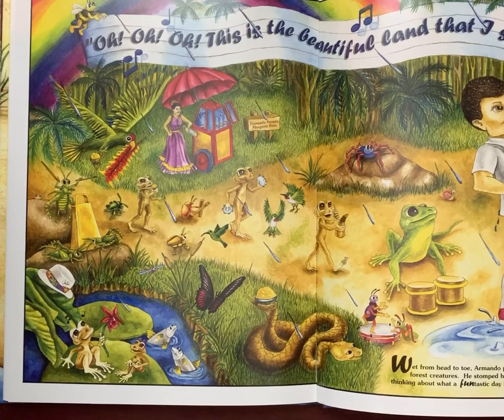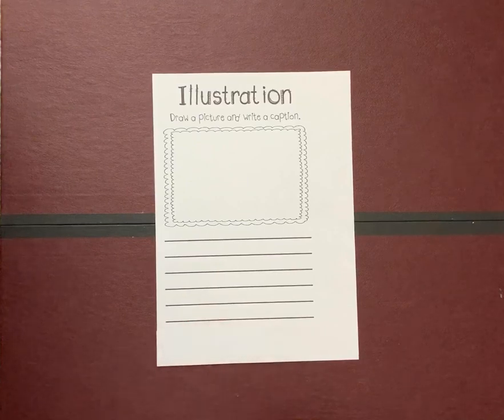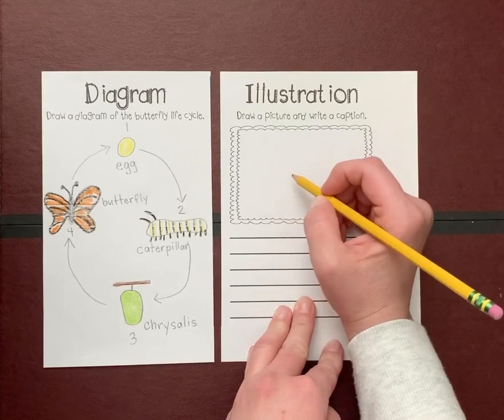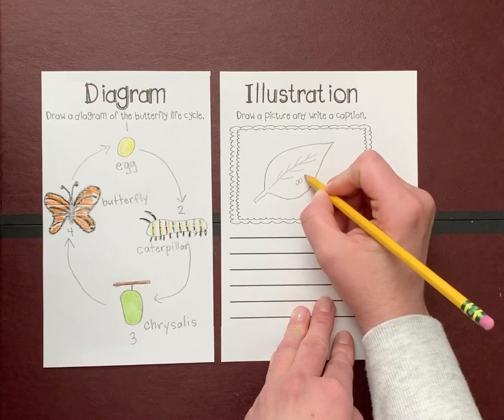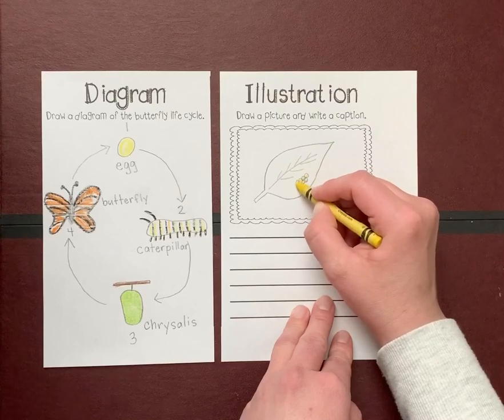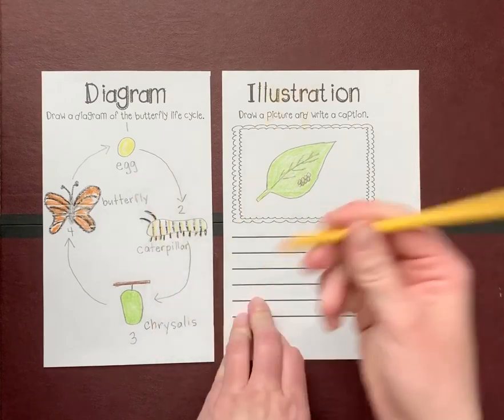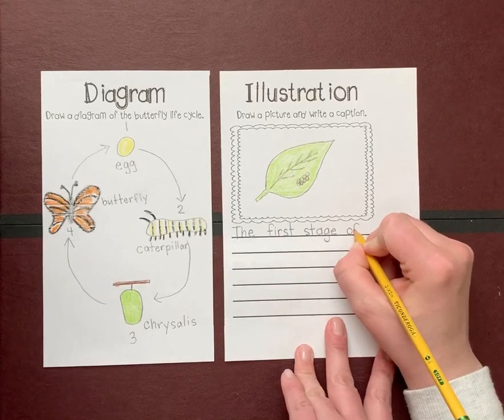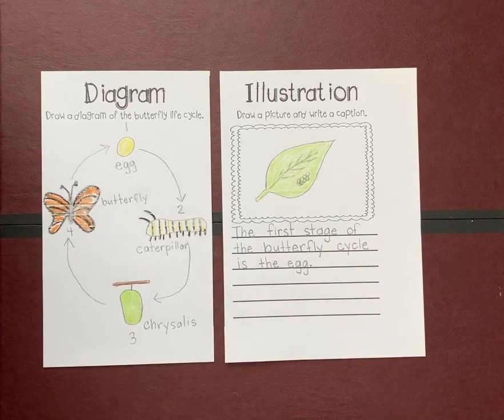trim 3C1B62EE 576F 4530 AFB0 334EAD6710C8